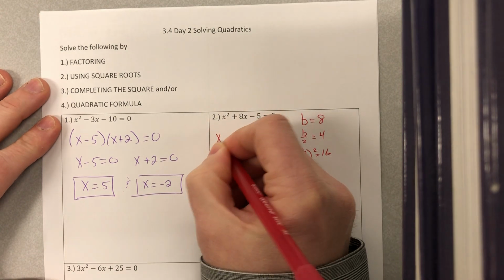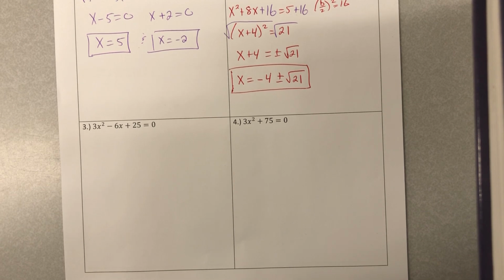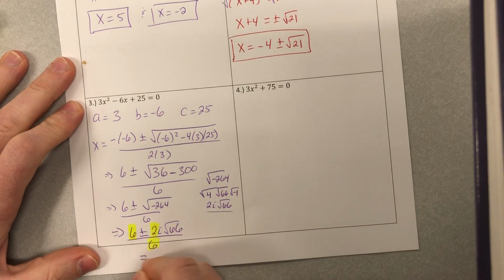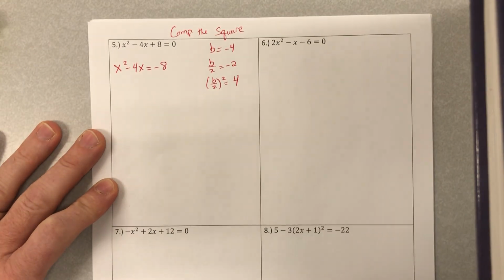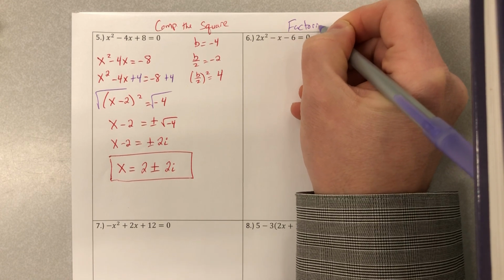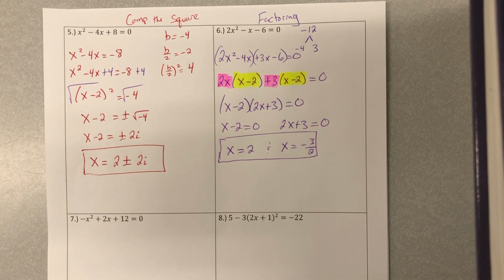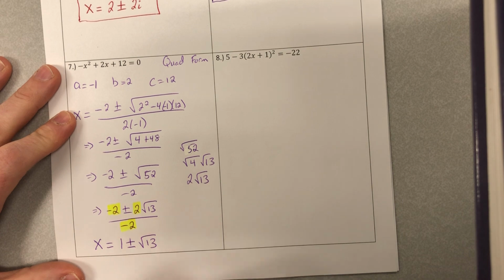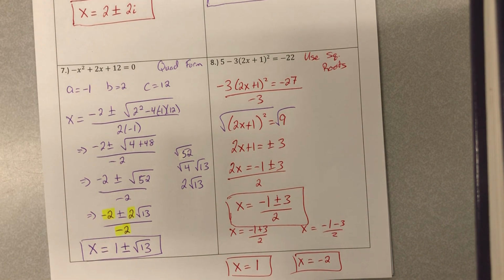3.4 Day 2 Solving Quadratics